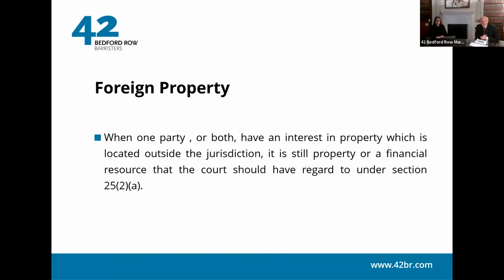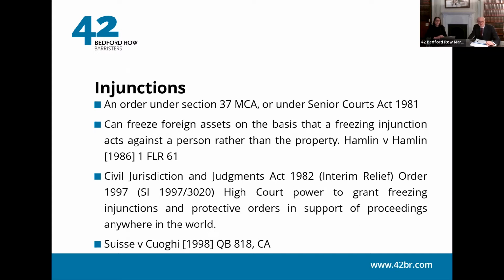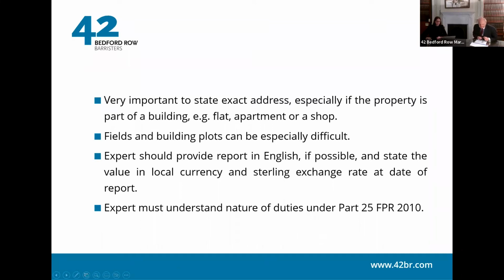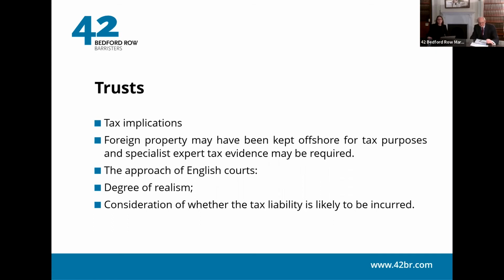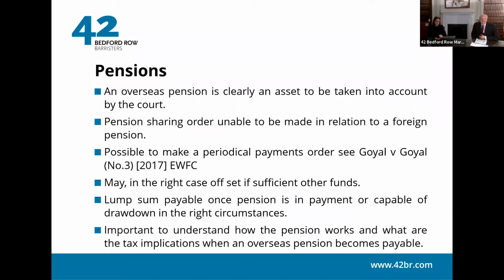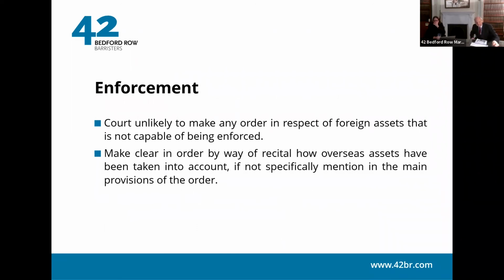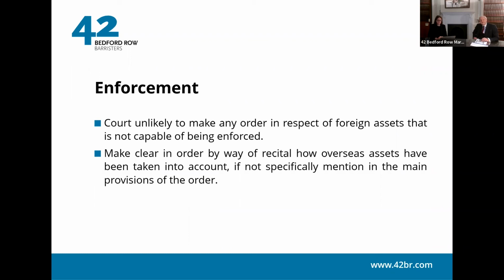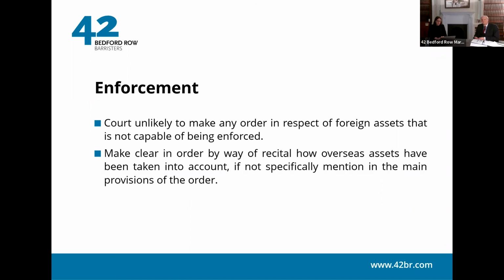Foreign Assets in Financial Remedies Cases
Andrew Pote and Sian Smith will be discuss the problems of dealing with foreign assets in financial remedies cases.

This will include disclosure, valuations, true ownership, and overseas pensions.